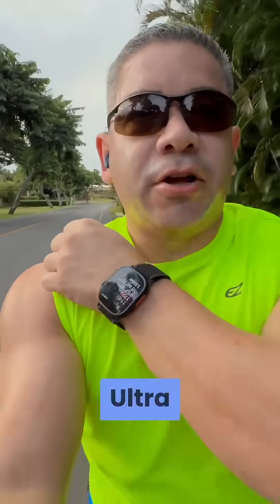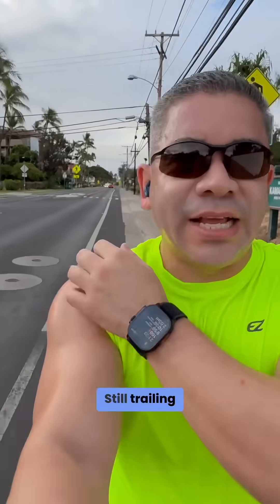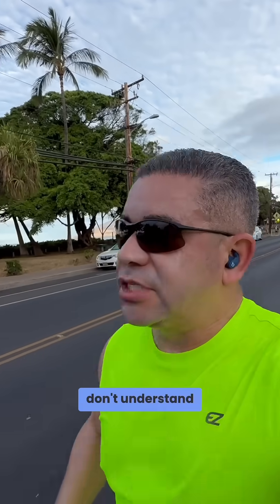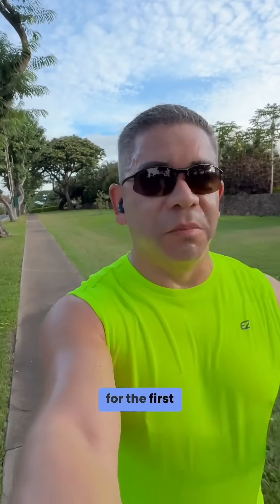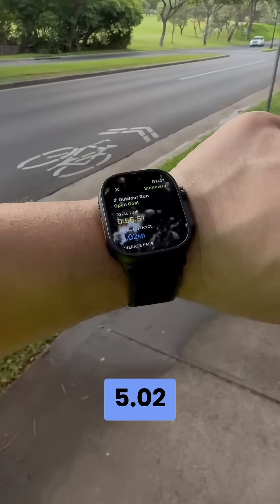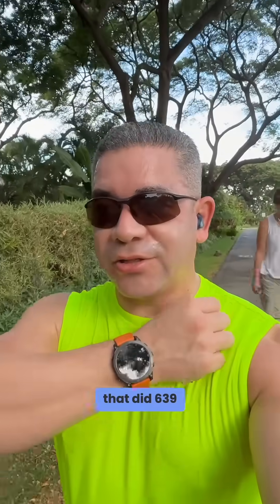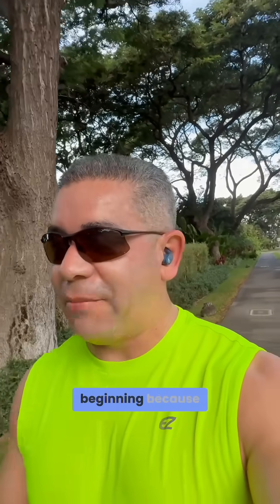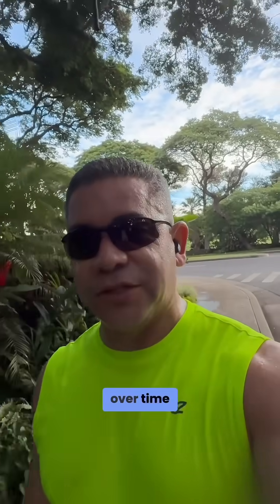Apple Watch Ultra 2 VS Garmin - Calorie Burn and GPS Accuracy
Apple Watch Ultra 2 VS Garmin in distance and heart rate calculations. Which is your favorite?